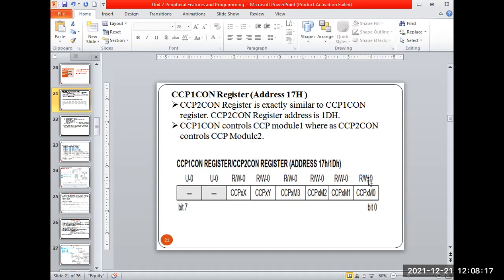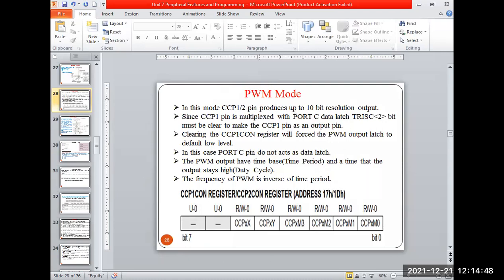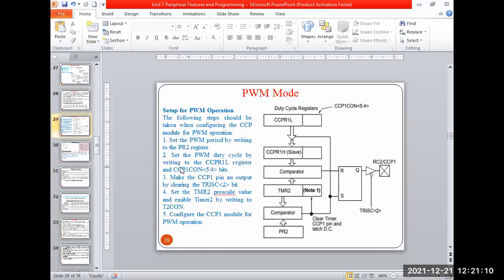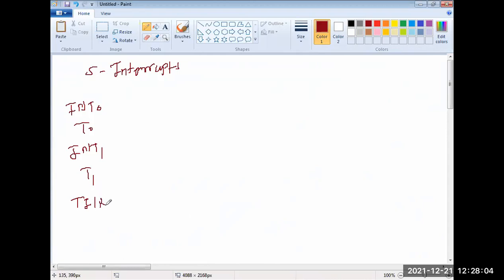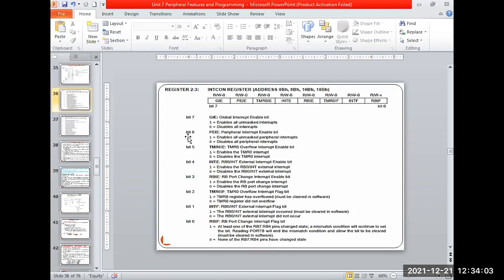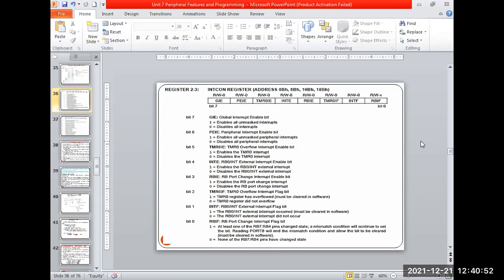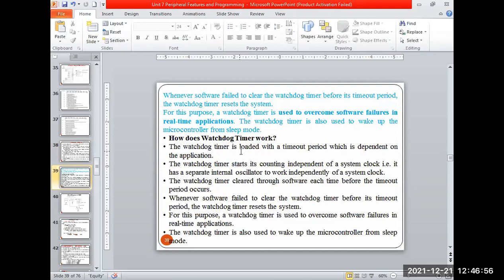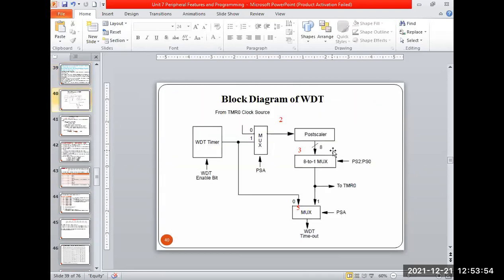MCA Lecture 36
Comapre mode, PWM mode, WDT timer opertaion